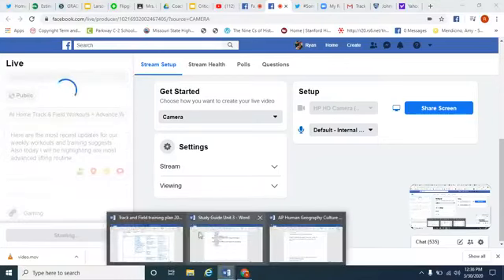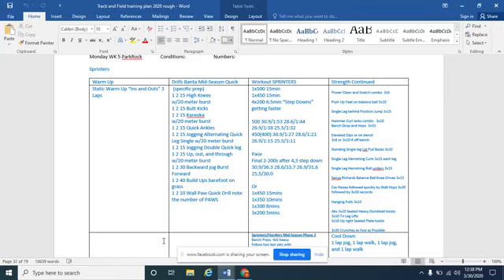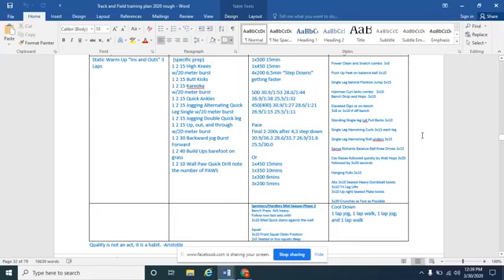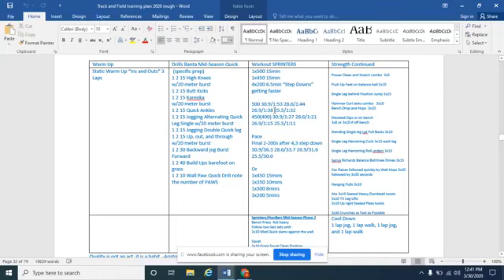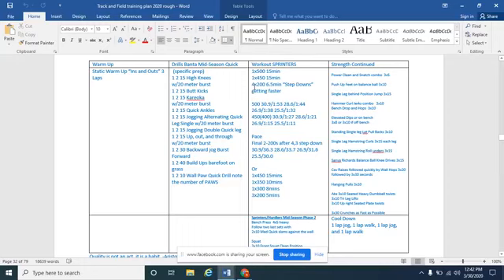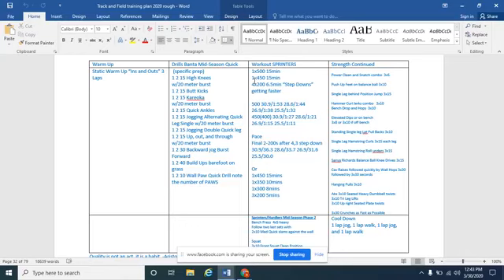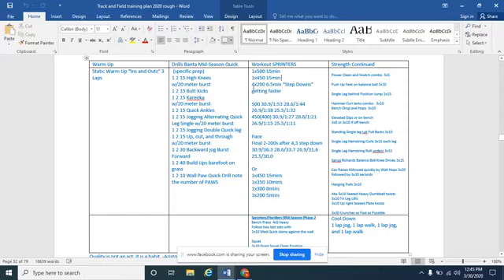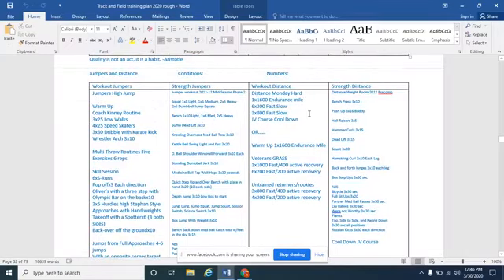Track & Field Training Plan Wk 5 Day 1